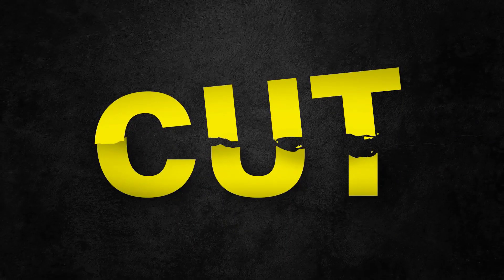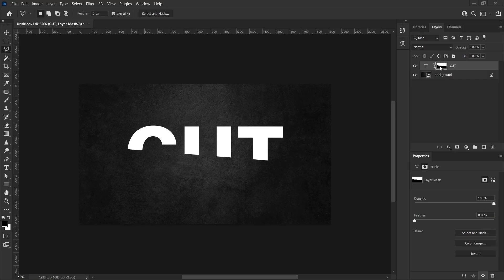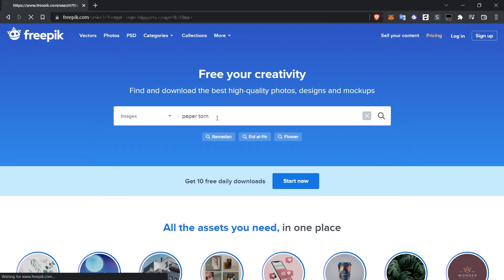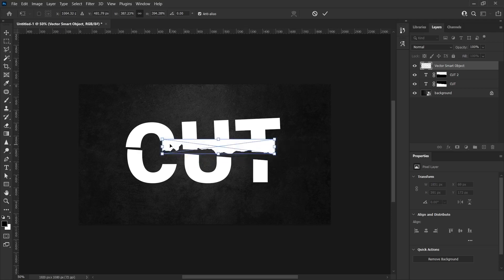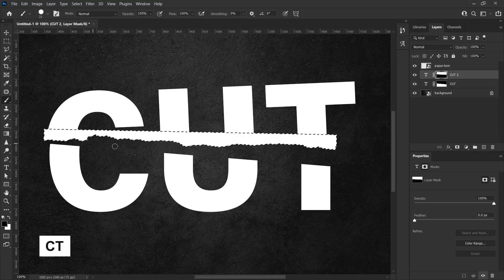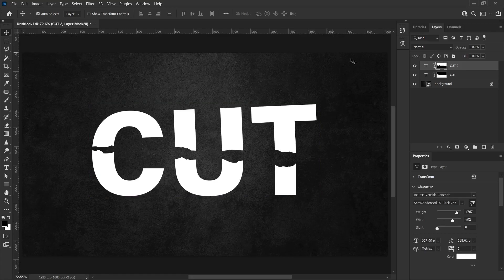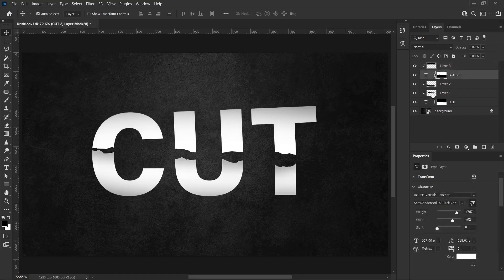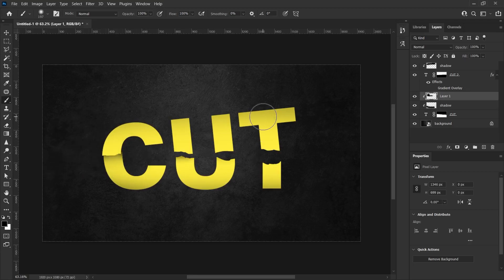SLICED TEXT EFFECT with SHADOWS in Photoshop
In this Photoshop tutorial, I'll show you how to create sliced text effect in Photoshop in minutes. And go on with paper torn / tearing effect easily.

00:00 Writing Text for Sliced Effect
00:38 Creating Slice Effect
02:00 Adding Tearing Effect with Paper Torn
05:14 Adding Shadows for Realistic Results
07:01 Changing Text Color